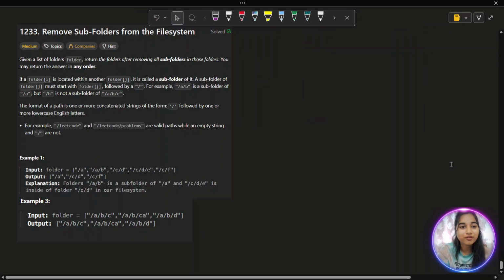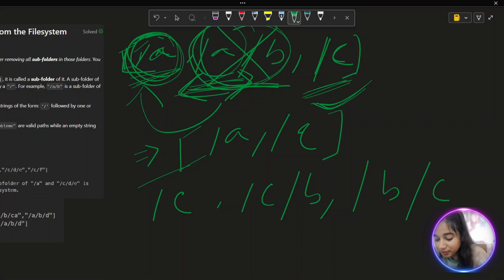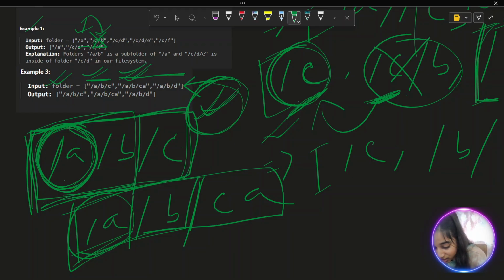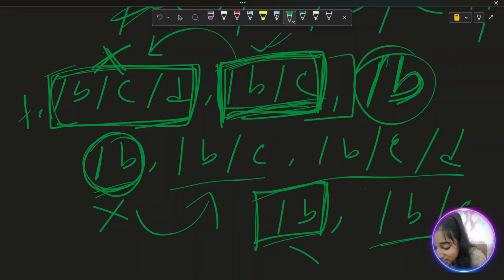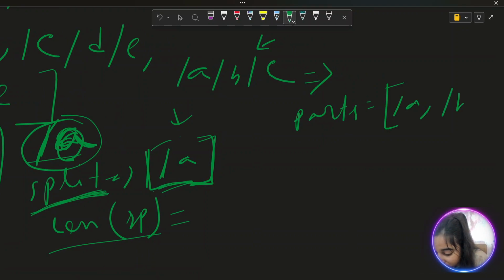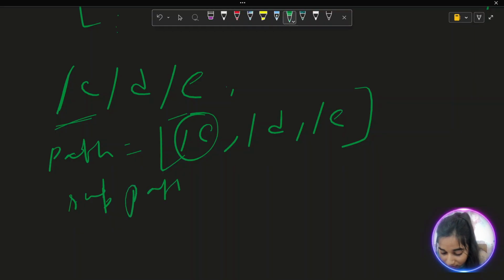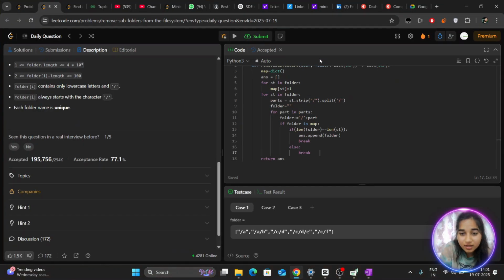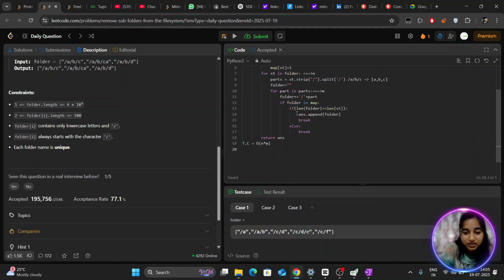Remove Sub-Folders from the Filesystem || Leetcode 1233 || Intuition || Math || Trie || DFS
100 Days Code Challenge with Shouvik 🚀 || Master DSA, System Design & Backend Development || Remove Sub-Folders from the Filesystem || Leetcode 1233 || DSA || 100 Days of Coding Challenge